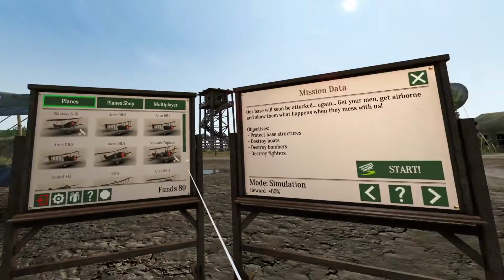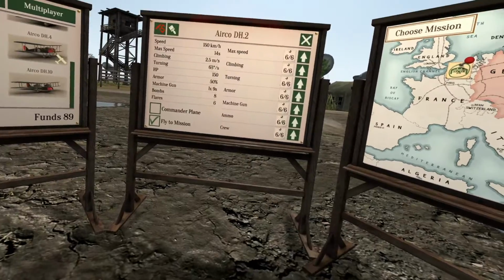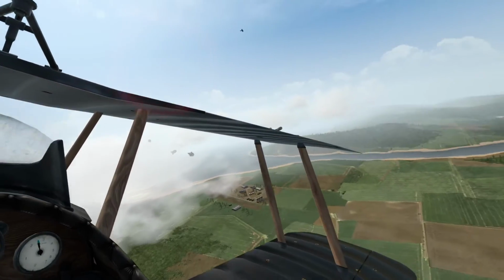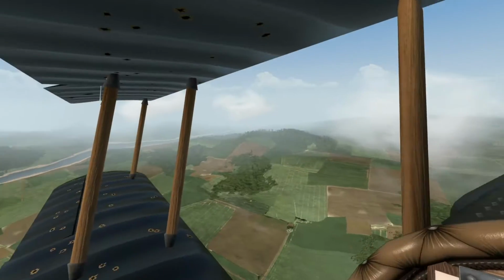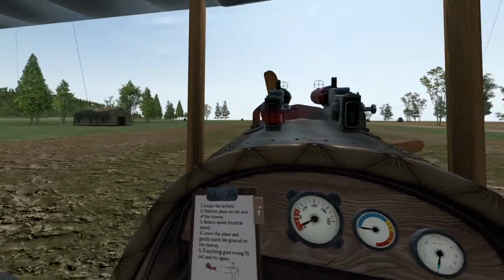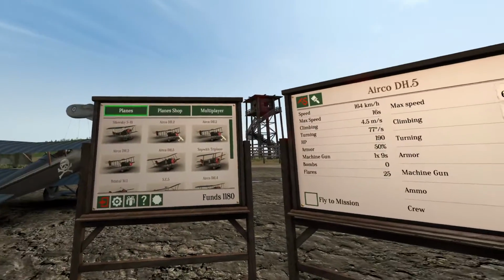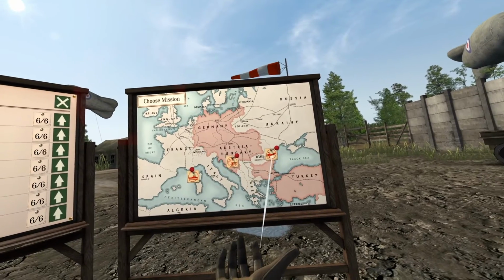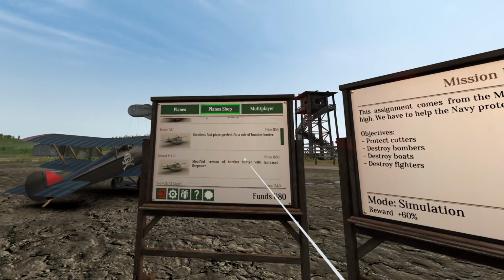Warplanes: WW1 Fighters - Day 61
Back to WW1, day 61 of the war.